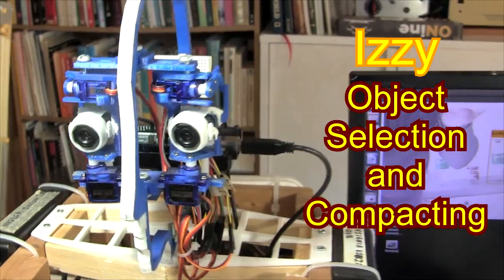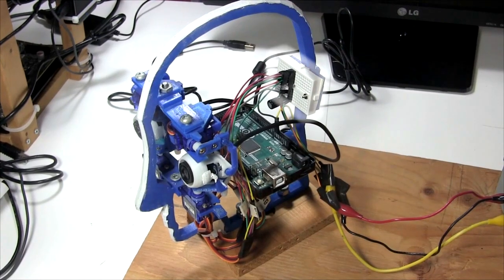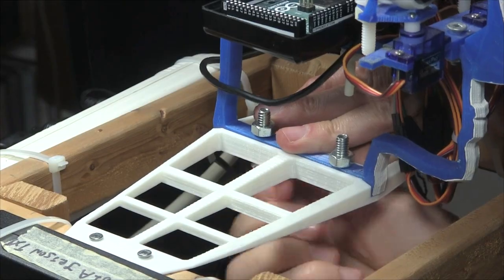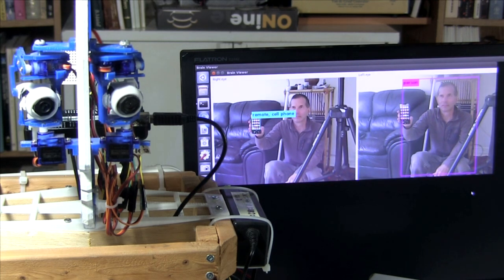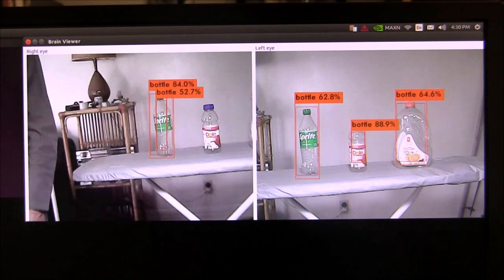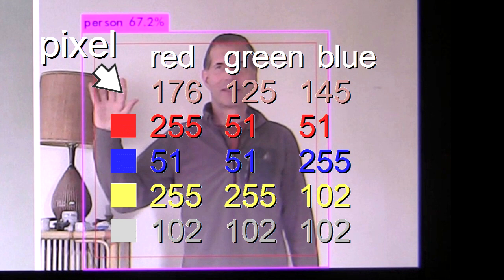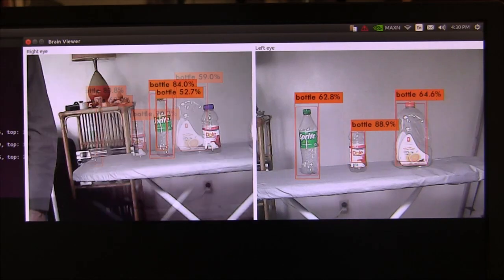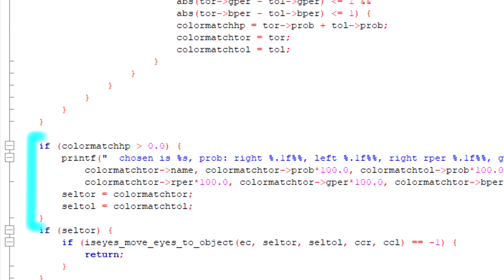Izzy's Improved Object Selection and Compacting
Here's how I improved Izzy's ability to tell between two people (using bottles for these tests) and made it more compact. Izzy is a two-eyed robot where the eyes can fixate on the same object like human eyes do.